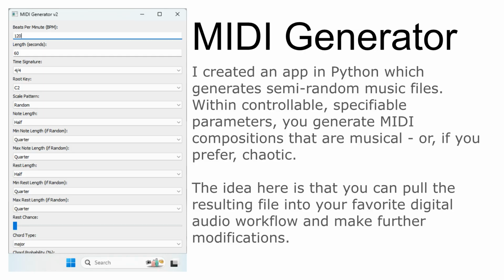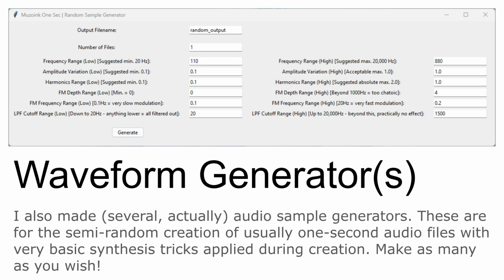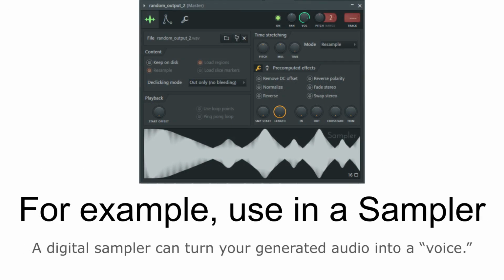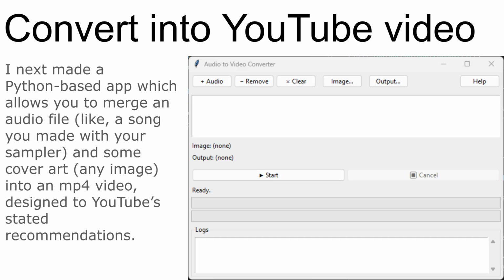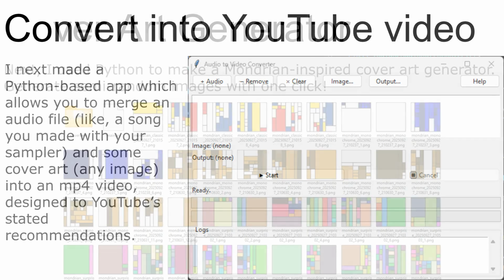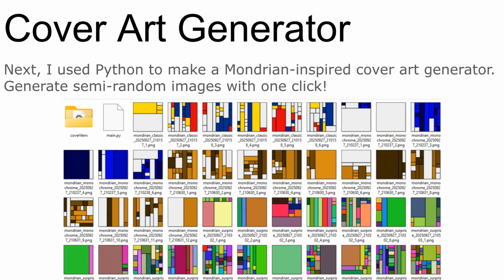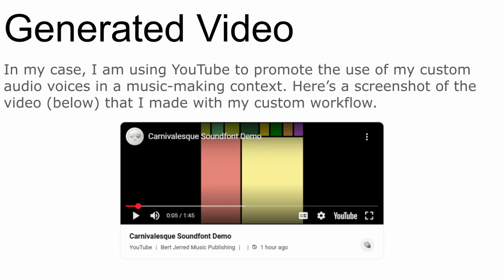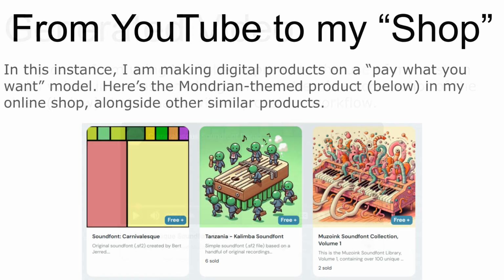Make Your Own Tech Tools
00:10 MIDI Generator
00:30 Waveform Generator
00:44 Use generated audio in sampler instrument
00:51 Audio + Image = Video (converter)
01:05 Cover Art: Mondrian-inspired Image Generator
01:12 An example, uploaded to YouTube
01:25 My YouTube video, embedded in my Ko-Fi shop